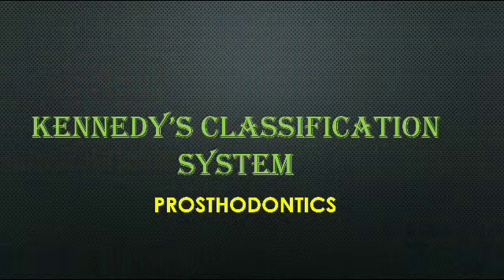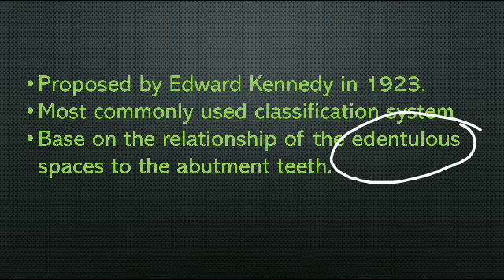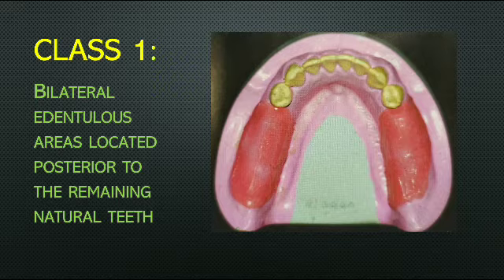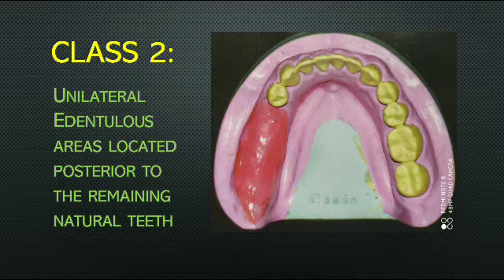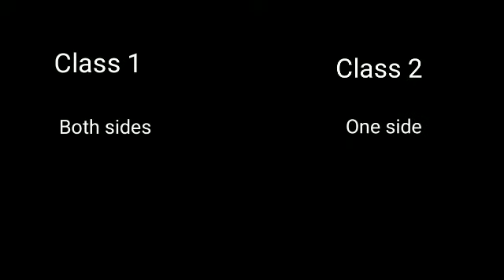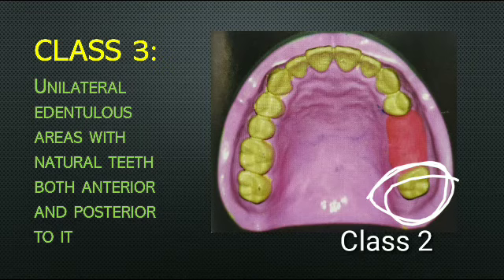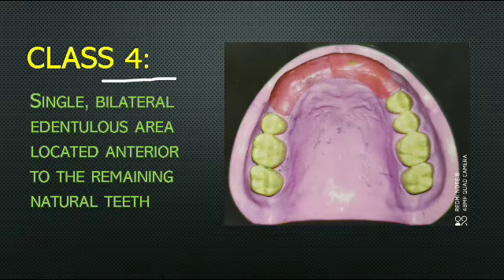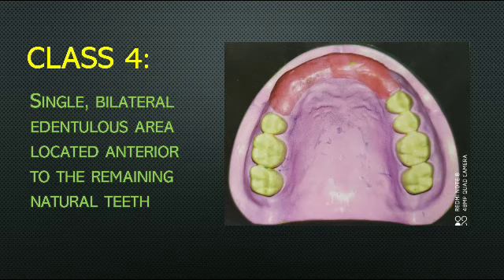KENNEDY'S CLASSIFICATION SYSTEM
This video contains a detailed description of Kennedy's Classification System.

TIMESTAMPS
00:00 - Introduction
00:20 - Kennedy classification
01:05 - Kennedy class 1
01:48 - Kennedy class 2
02:38 - Kennedy class 3
03:16 - Kennedy class 4

Telegram: 32 Happy Teeth 🦷
This channel contains videos of varying topics of dentistry.
It's a youtube channel.

Regards,
Dr. Ghazala Usmani